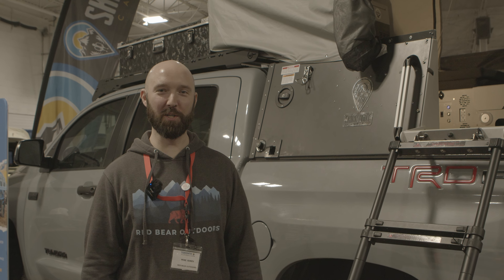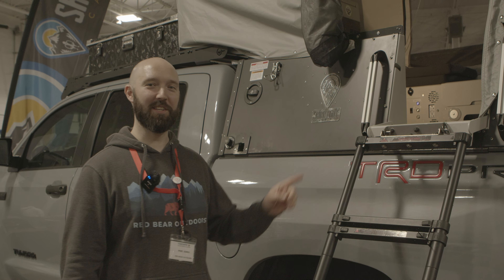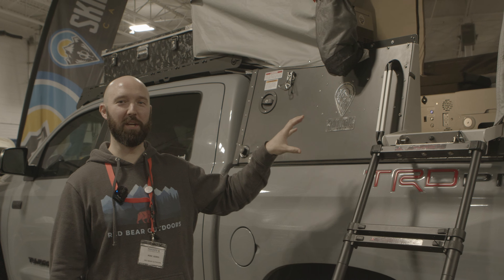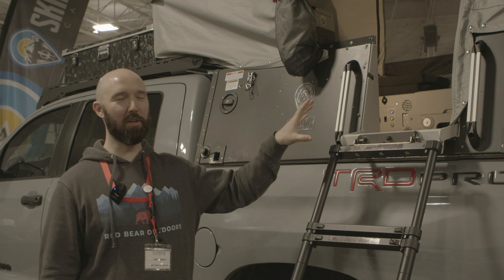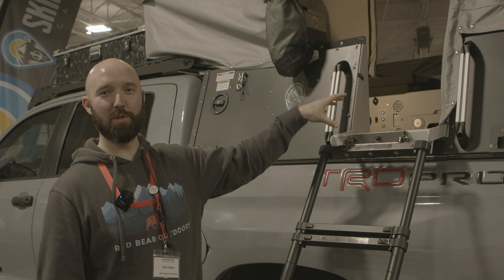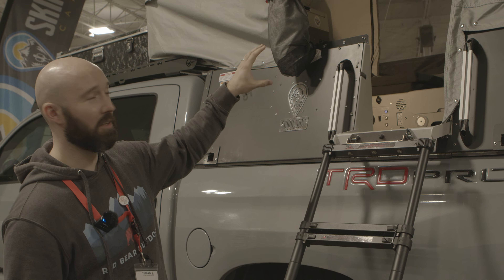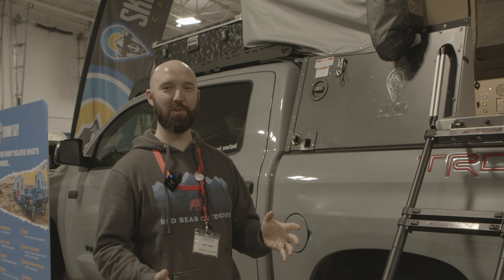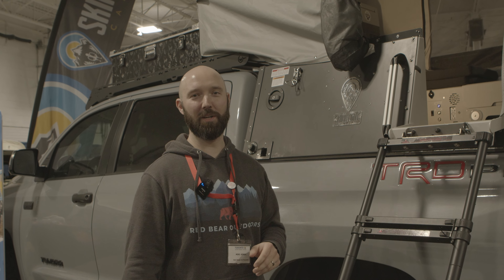Skinny Guy Campers now available at Red Bear Outdoors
Red Bear Outdoors is excited to announce that we are now selling the awesome Skinny Guy
Campers, right here in Toronto, Canada!